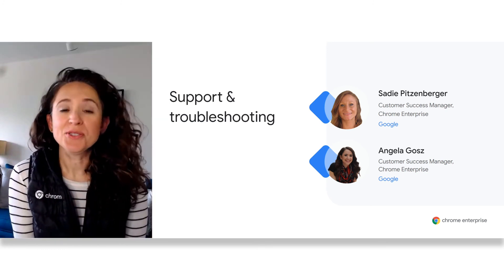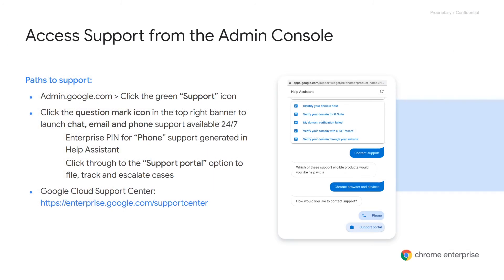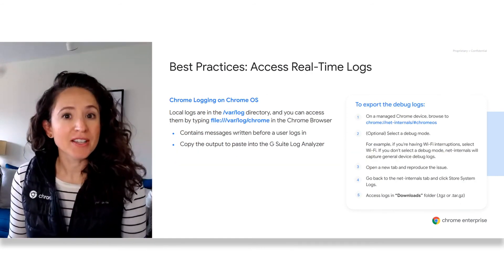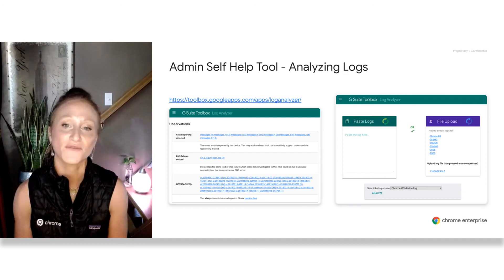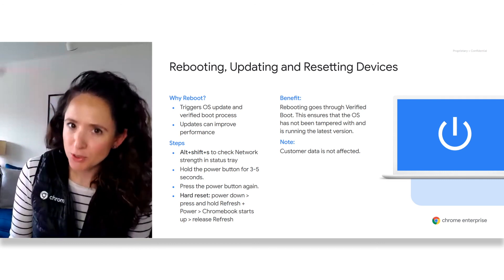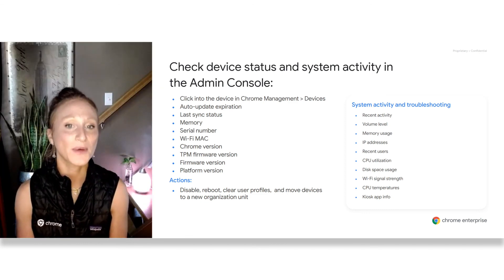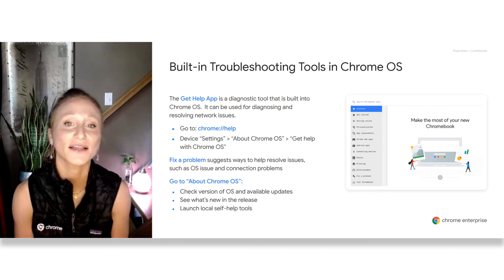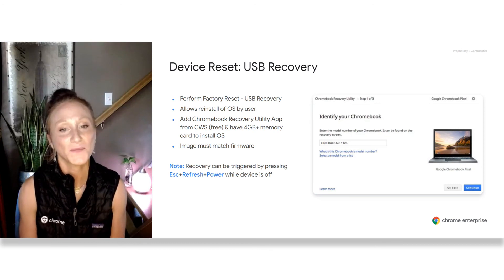Chrome Enterprise Customer Training Series: Support and troubleshooting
Learn how to file and manage support cases, create delegate admin roles, and simplify troubleshooting for connectivity, Chrome OS, and enrollment.

Speakers:
Sadie Pitzenberger, Chrome Enterprise Customer Success Manager at Google
Angela Gosz, Chrome Enterprise Customer Success Manager at Google